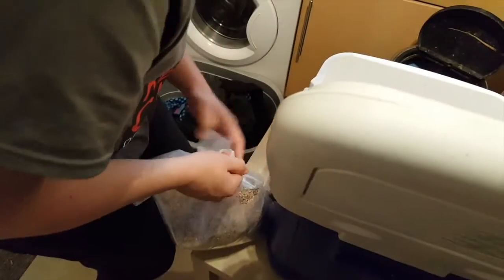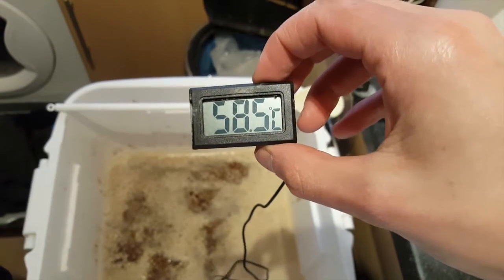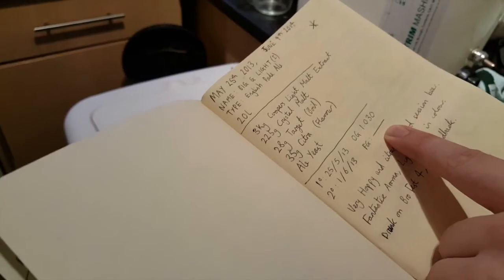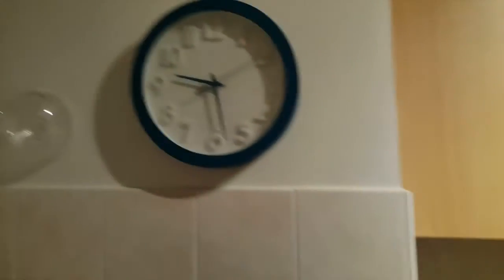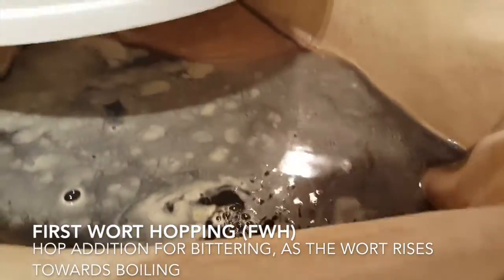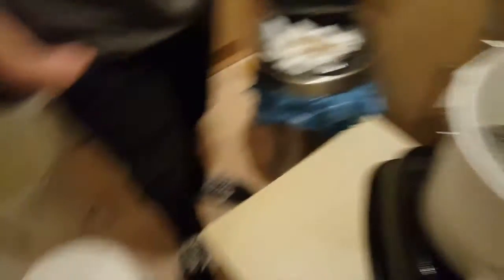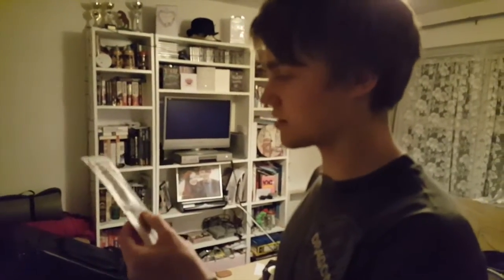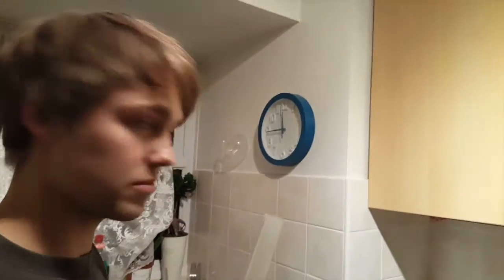Forest Fire #03: The Brew Day - with Ricky Moysey (The Alehouse)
Part three of the documentation of 'Forest Fire' - Smoked Spruce Porter. Ricky from the Alehouse, Reading, comes over to assist with the brewing process.